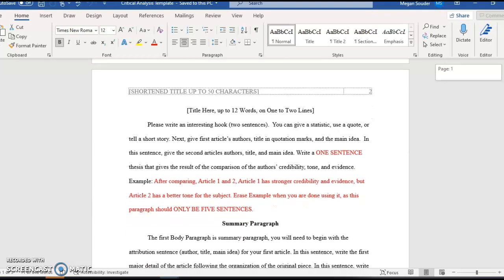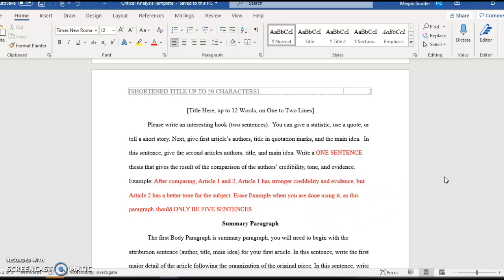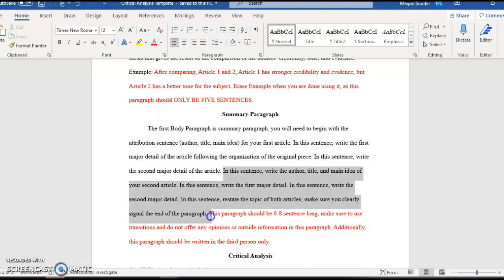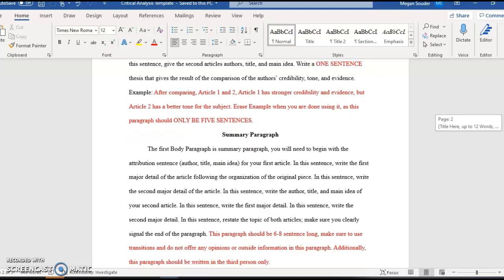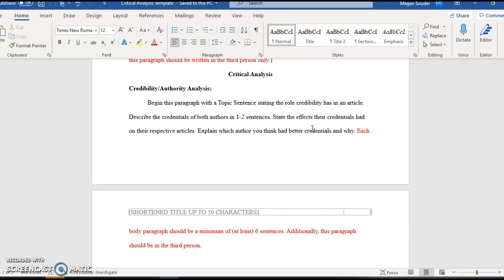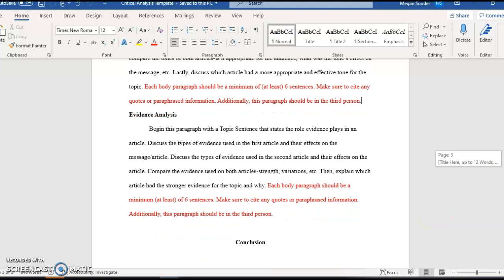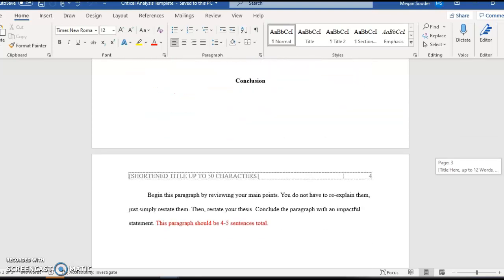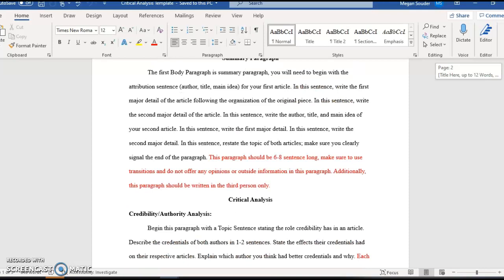S.21 U4 Critical Analysis Template